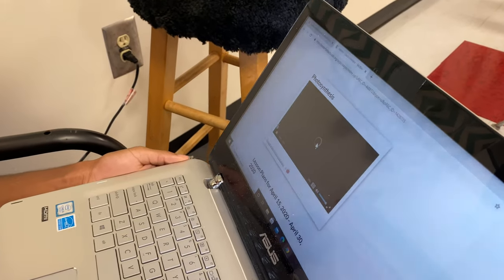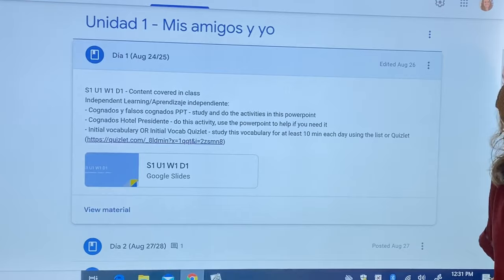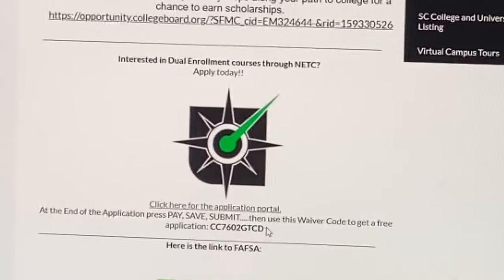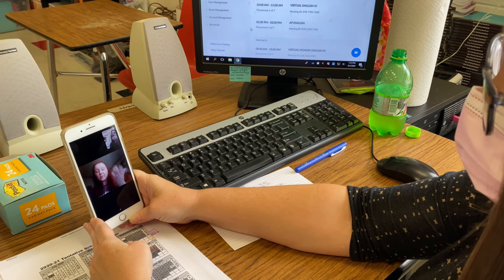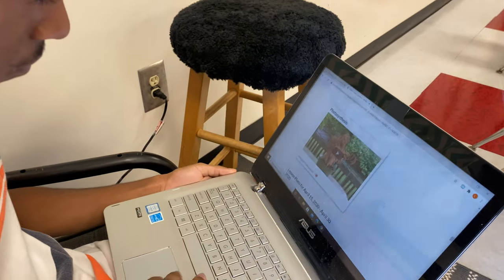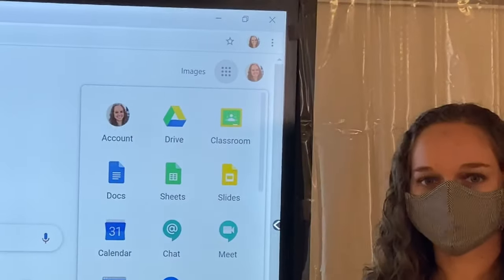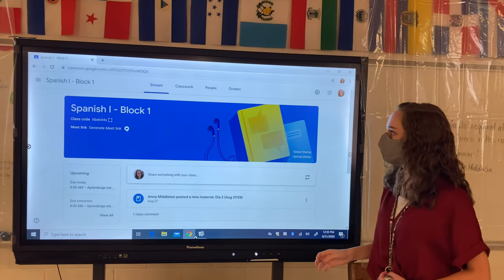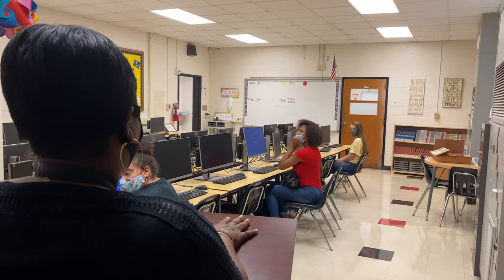Types of Online Learning | McBee High School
Directed by Spencer Winburn
MHS | Covid19